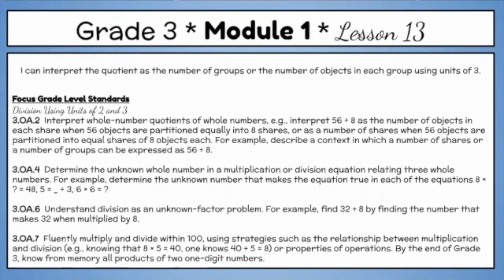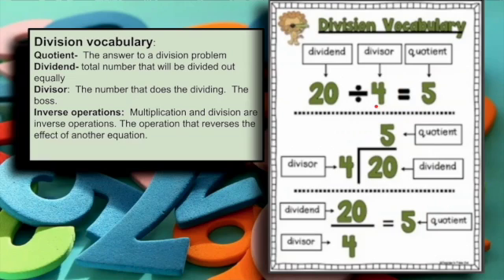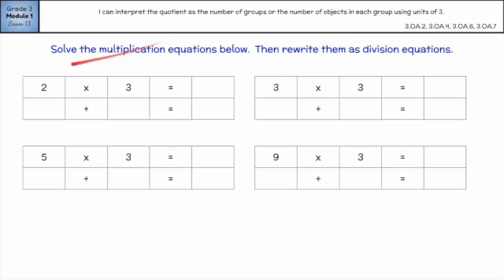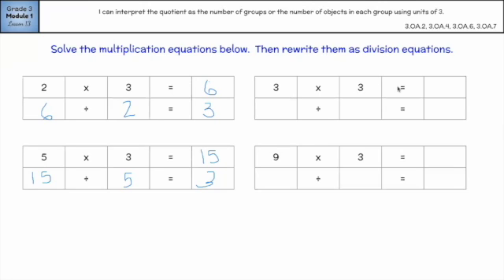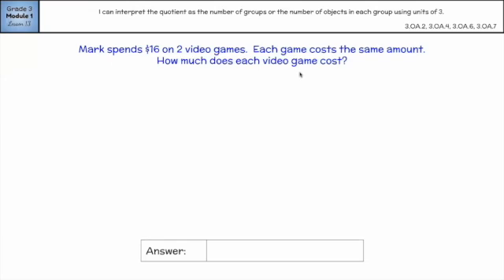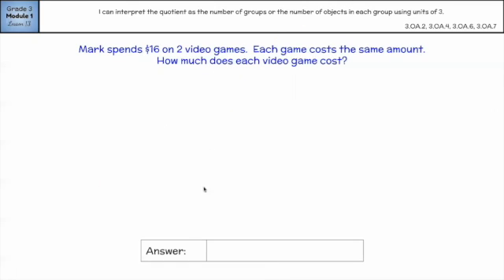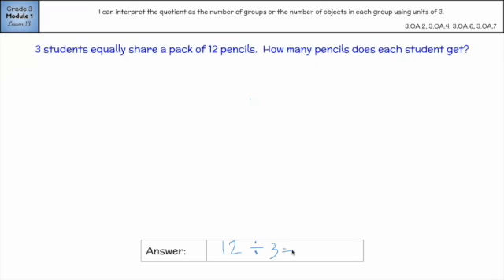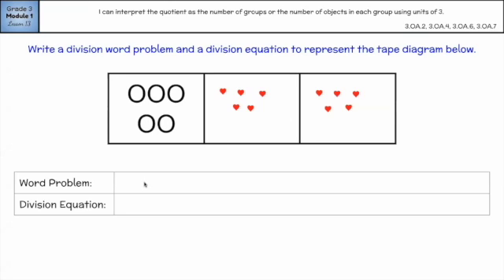Module 1 Lesson 13 SD 480p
I can interpret the quotient as the number of groups or the number of objects in each group using units of 3.

3.OA.2  Interpret whole-number quotients of whole numbers, e.g., interpret 56 ÷ 8 as the number of objects in each share when 56 objects are partitioned equally into 8 shares, or as a number of shares when 56 objects are partitioned into equal shares of 8 objects each. For example, describe a context in which a number of shares or a number of groups can be expressed as 56 ÷ 8.

3.OA.4  Determine the unknown whole number in a multiplication or division equation relating three whole numbers. For example, determine the unknown number that makes the equation true in each of the equations 8 × ? = 48, 5 = _ ÷ 3, 6 × 6 = ?

3.OA.6  Understand division as an unknown-factor problem. For example, find 32 ÷ 8 by finding the number that makes 32 when multiplied by 8.

3.OA.7  Fluently multiply and divide within 100, using strategies such as the relationship between multiplication and division (e.g., knowing that 8 × 5 = 40, one knows 40 ÷ 5 = 8) or properties of operations. By the end of Grade 3, know from memory all products of two one-digit numbers.